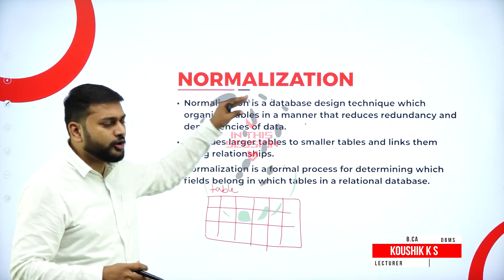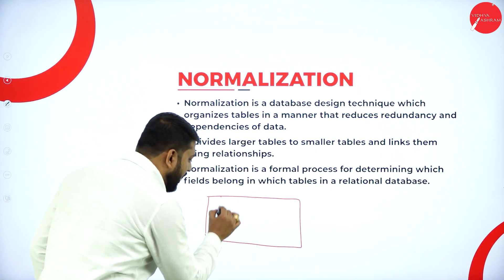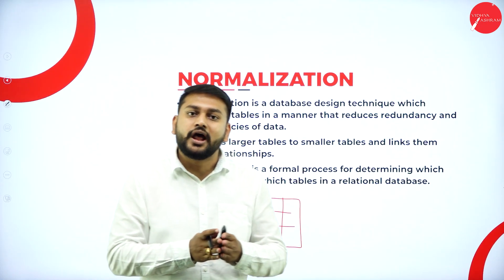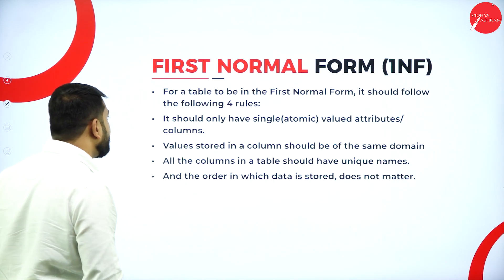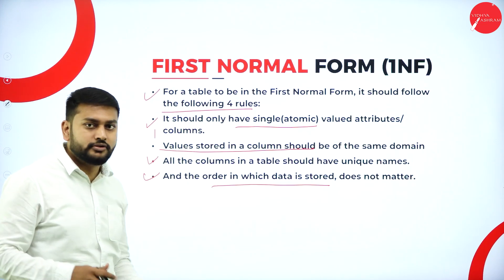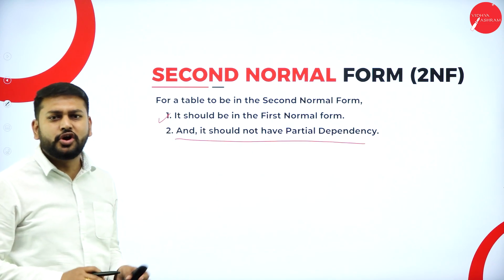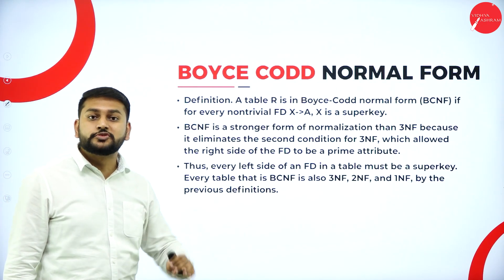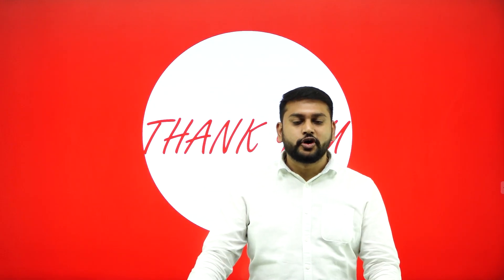DAY 17 | DATABASE MANAGEMENT SYSTEMS | IV SEM | B.C.A | NORMALIZATION | L1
Course : B.C.A
Semester : IV SEM
Subject : DATABASE MANAGEMENT SYSTEMS
Chapter Name : NORMALIZATION
Lecture : 1